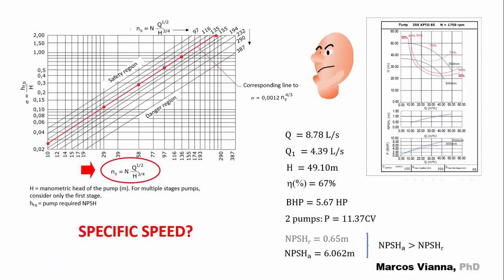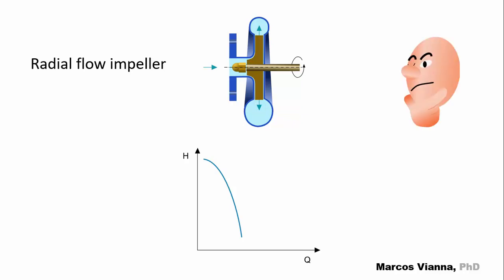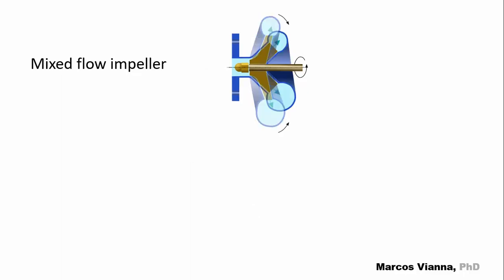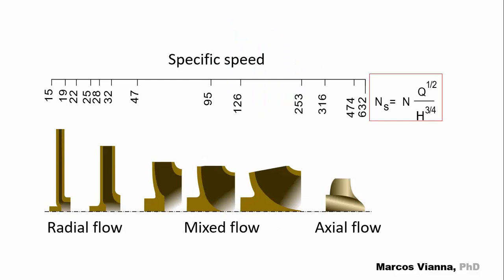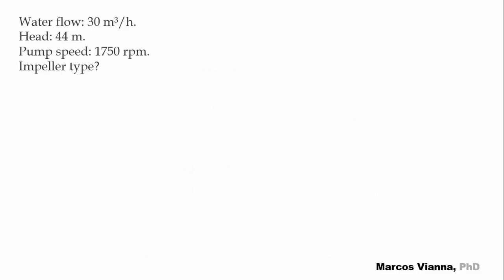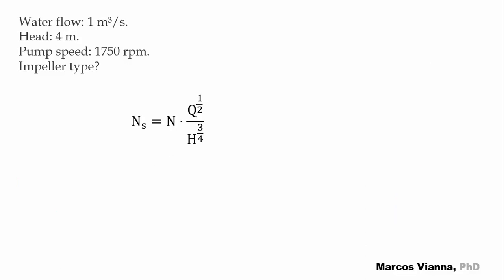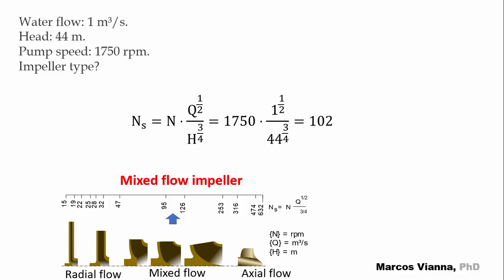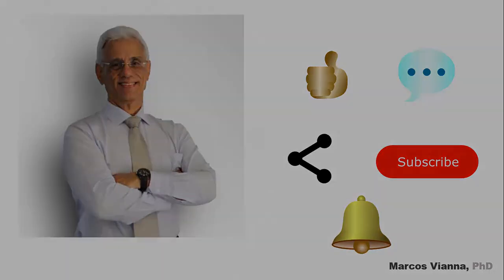Specific speed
In this video, prof. Marcos Vianna explains the pump impeller types and relates them with the parameter "specific speed".